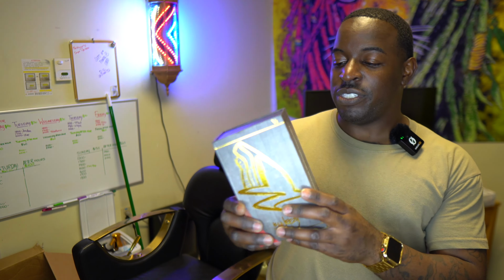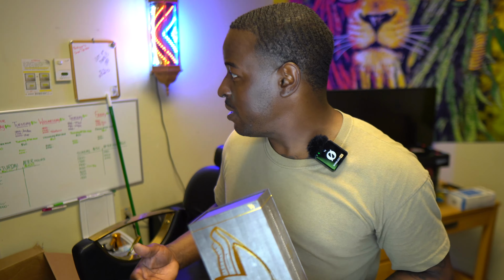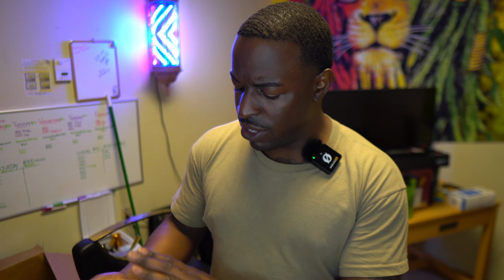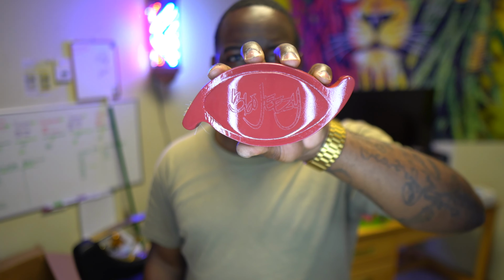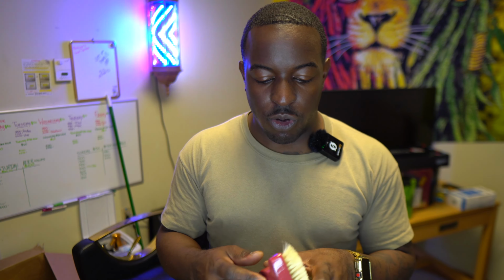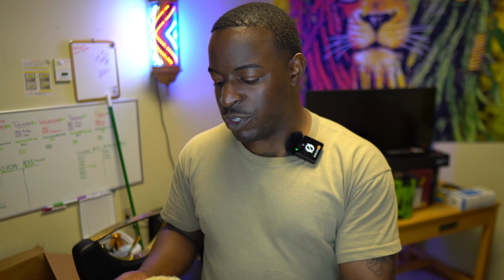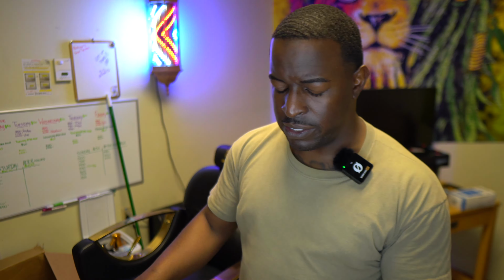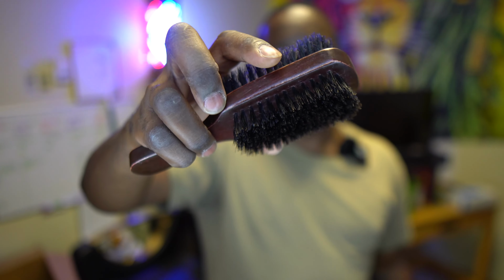360 JEEZY $70 SOFT 360 Wave BRUSH UNBOXING